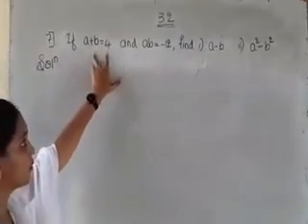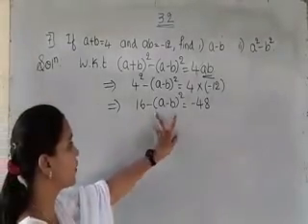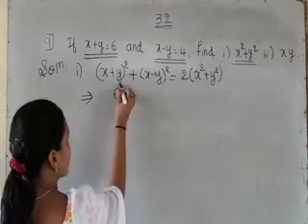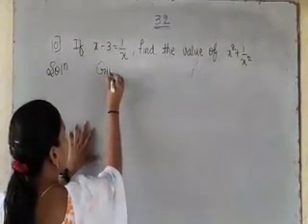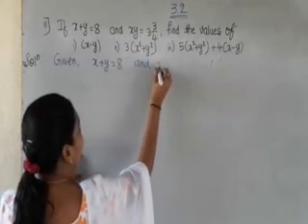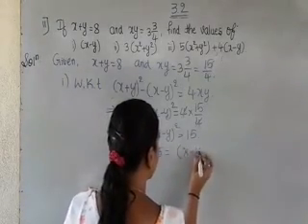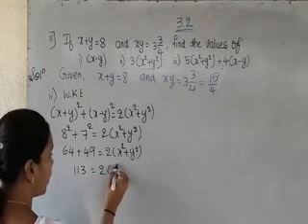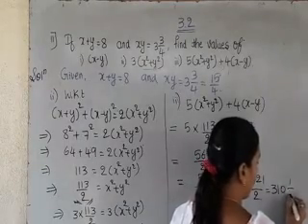Maths for 9